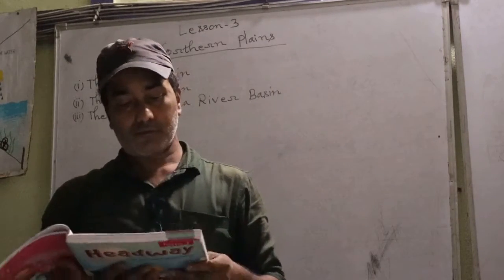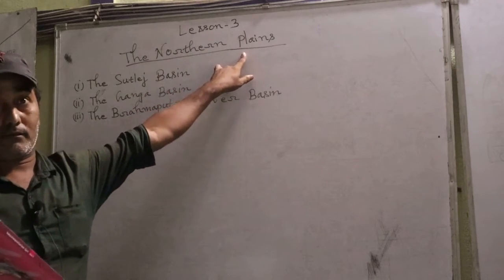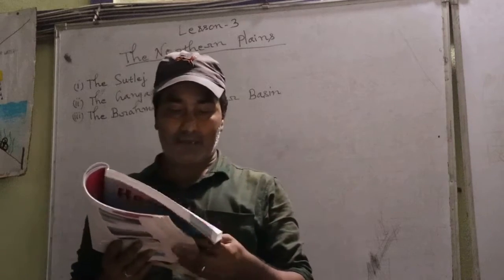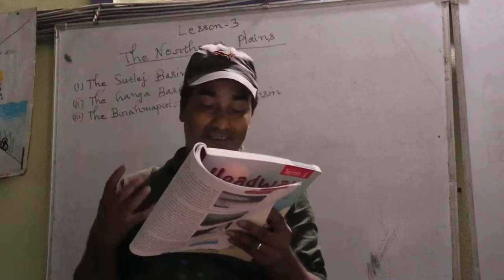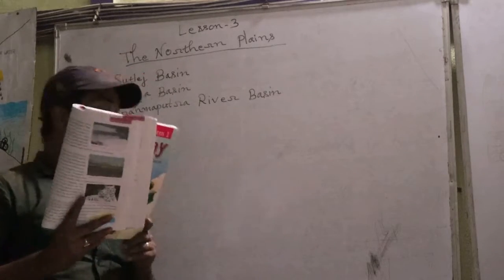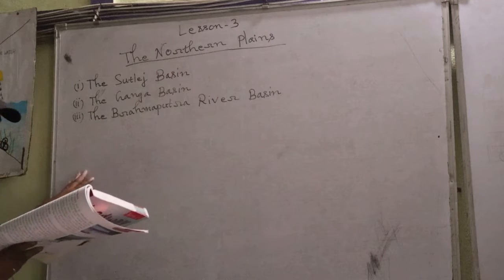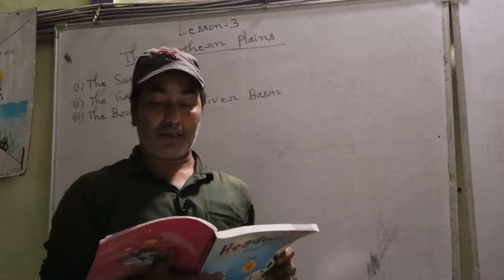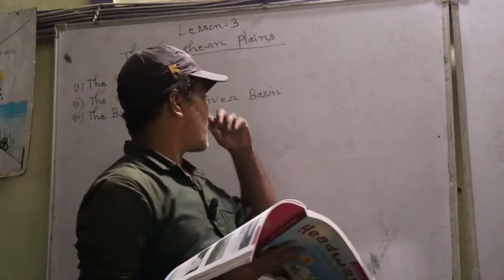4 Soc.Sci chptr 3 p1